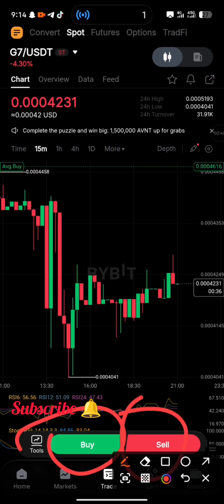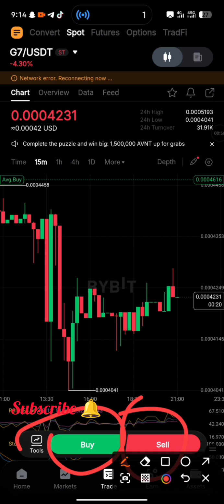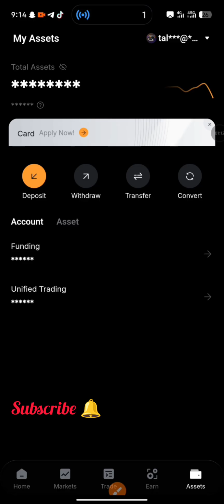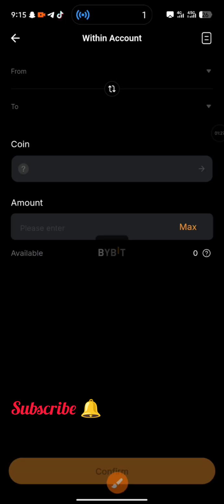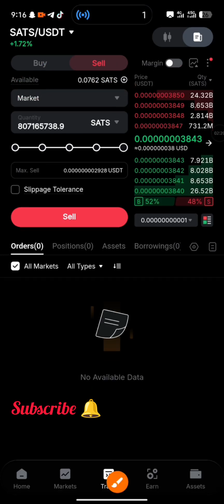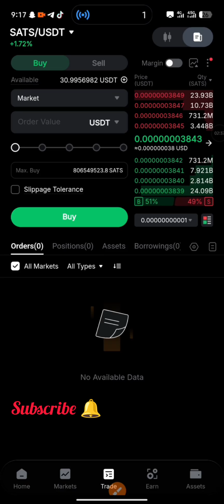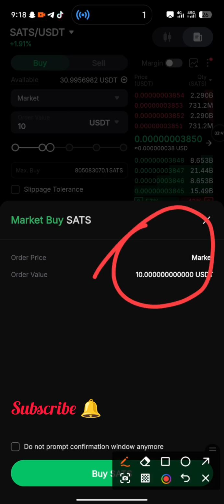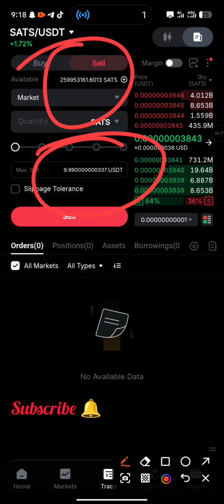How to Buy and Sell Crypto Coins for Beginners | Step-by-Step Guide to Trading Cryptocurrency (2025)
Learn how to buy and sell cryptocurrency easily with this beginner-friendly tutorial. In this video, you’ll discover how to trade crypto coins safely, understand market prices, and use popular exchanges like Binance, Bybit, or Coinbase. Whether you're a complete beginner or looking to improve your trading skills, this step-by-step guide will help you start buying and selling crypto confidently in 2025.

📈 Topics Covered:

How to create a crypto trading account

How to buy and sell coins on exchanges

How to avoid common crypto mistakes